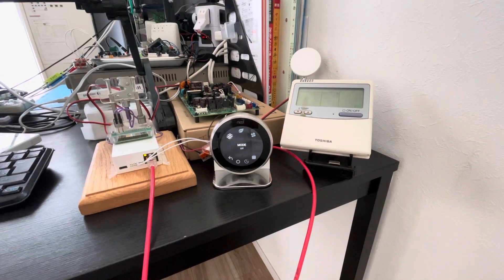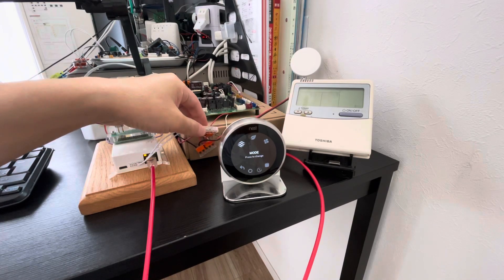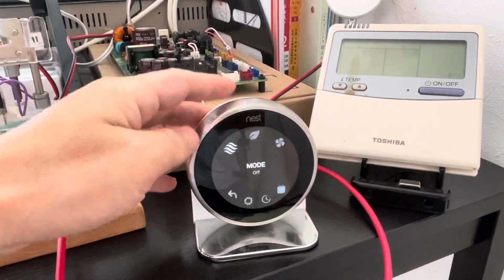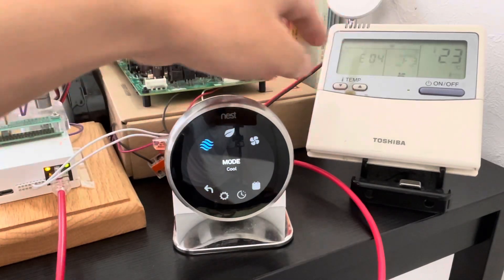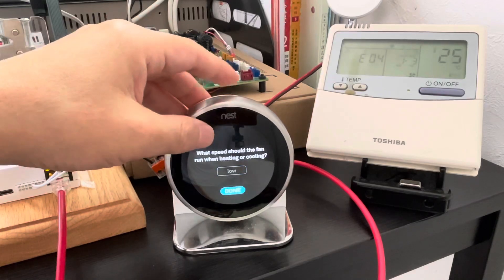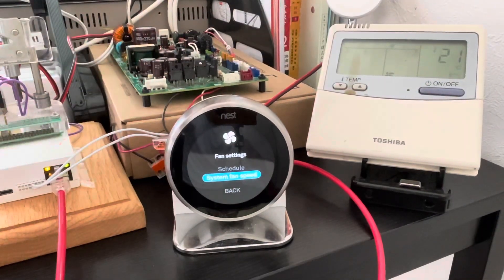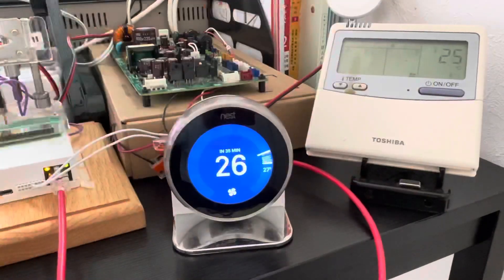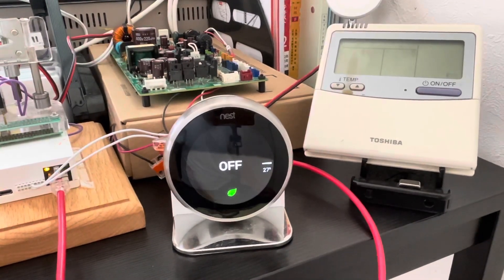How does the nest works with Toshiba/Carrier air conditioner by dropair mini6s 2 wires solution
All the series can be tried.